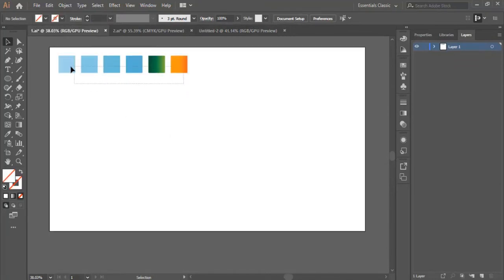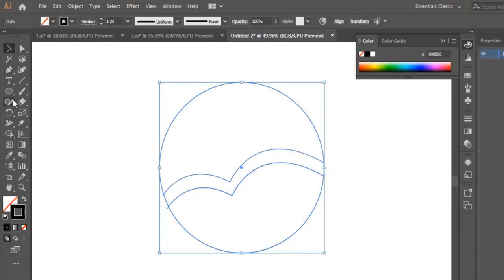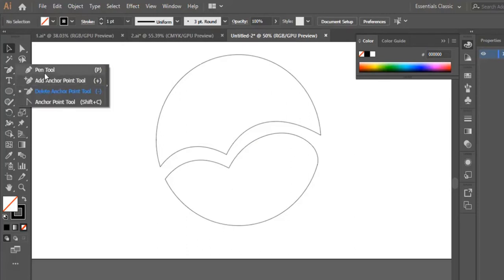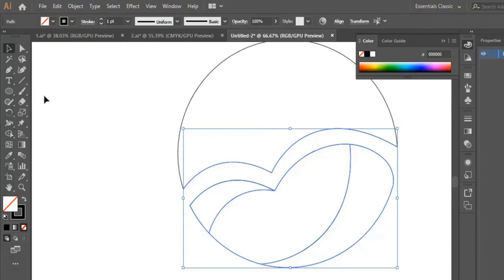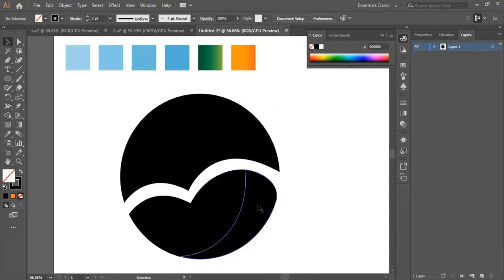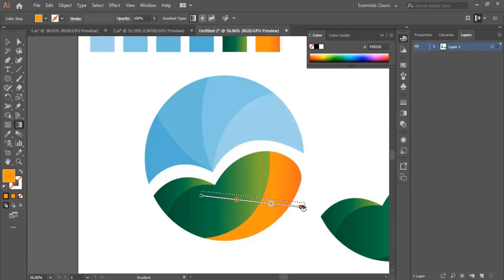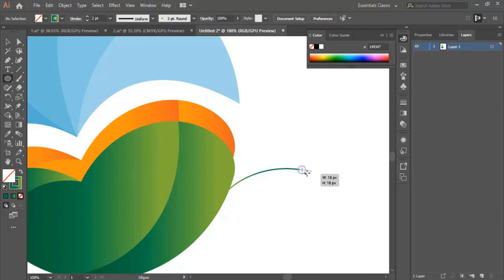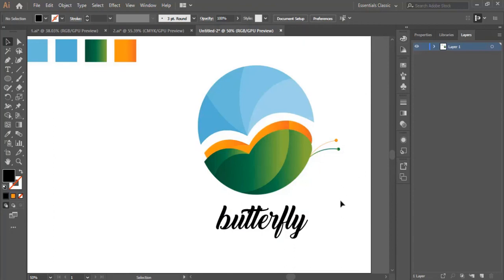Logo Design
learn more in this channel